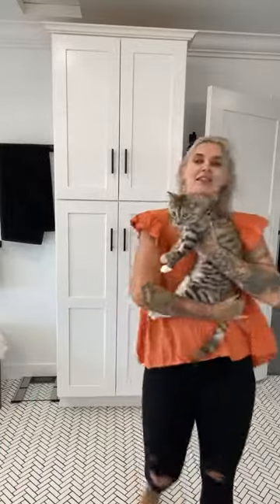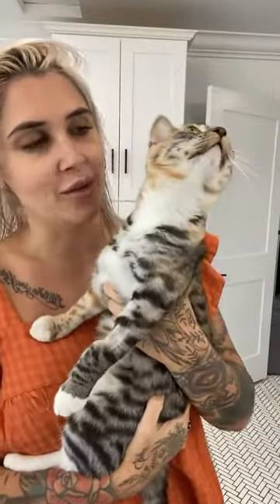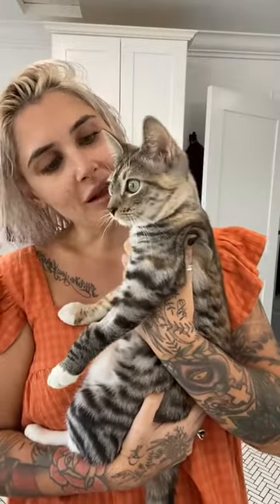fastest way to dry your hair